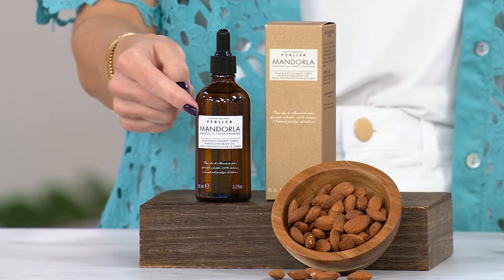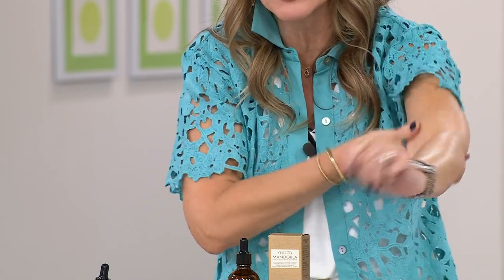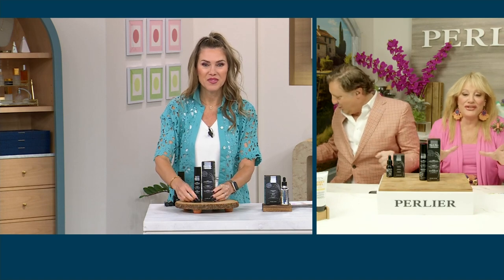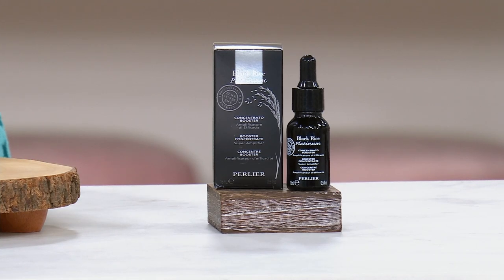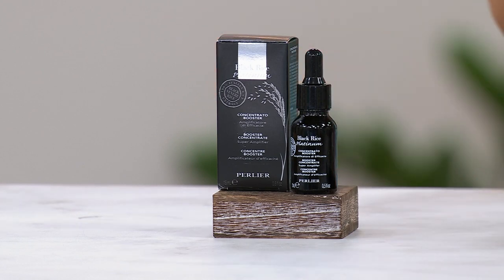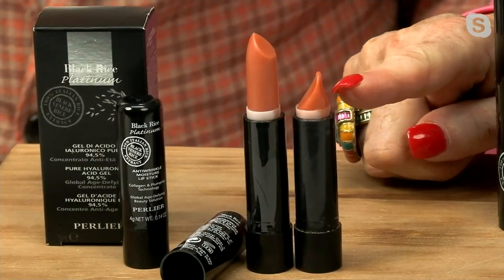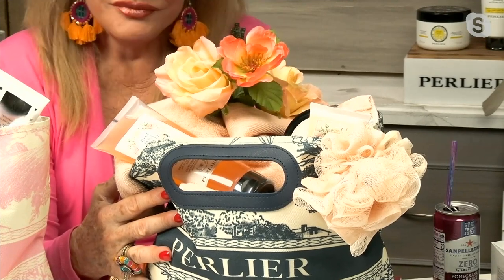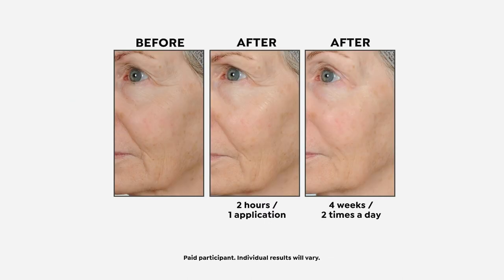HSN | Perlier Beauty 28th Anniversary 04.14.2024 - 11 AM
Celebrate 28 iconic years of luxurious bath and body products and innovative skincare by Perlier.